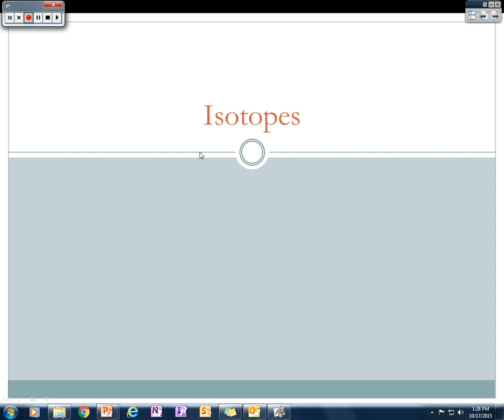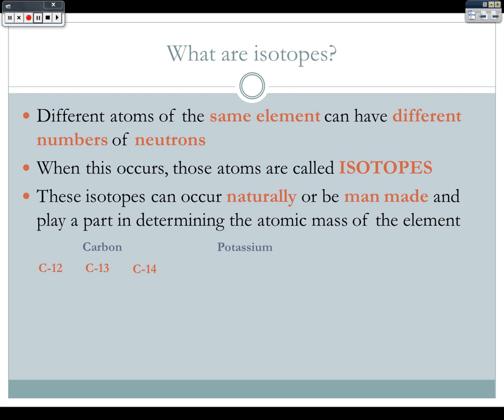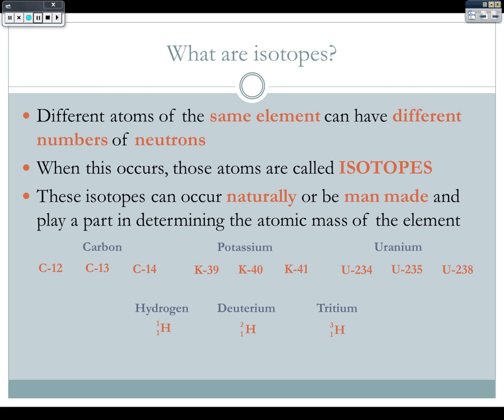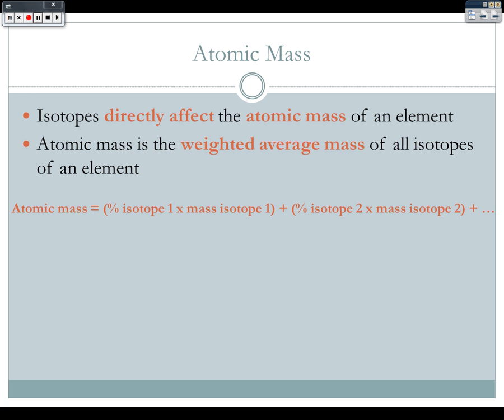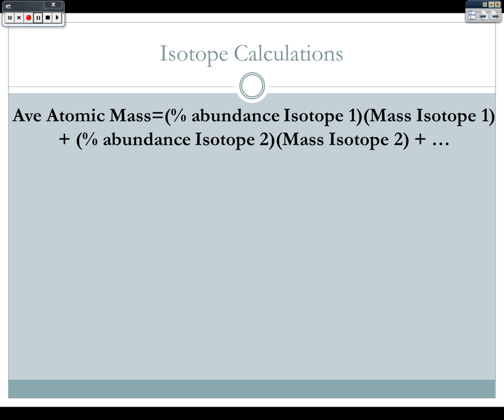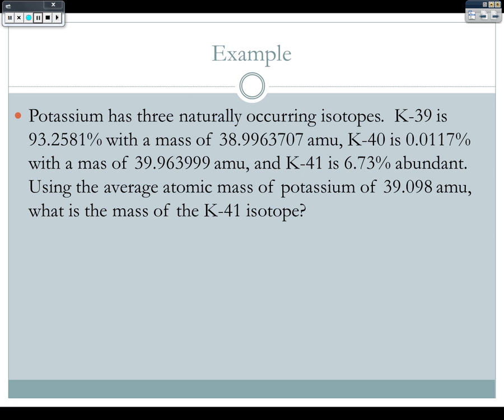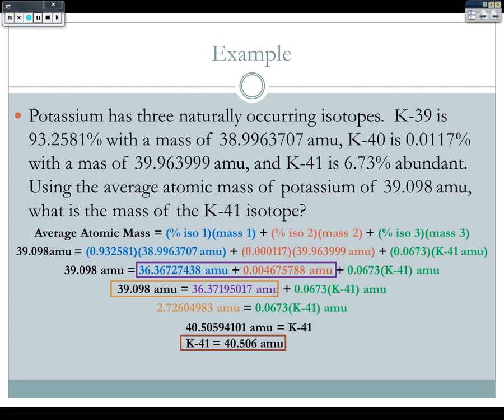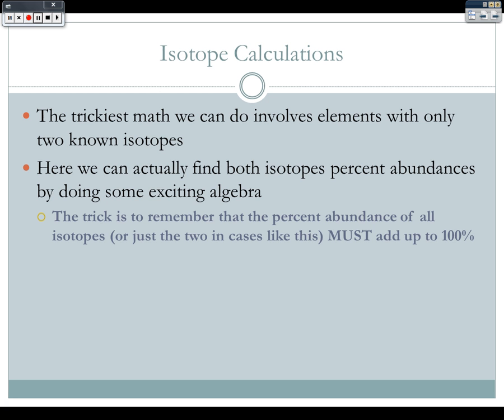Isotopes Online Notes 2015 2016